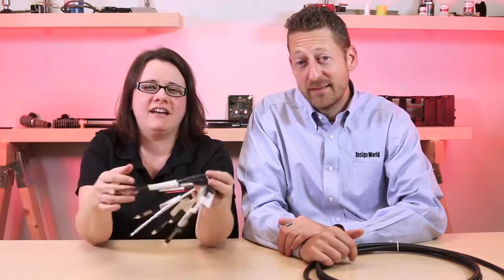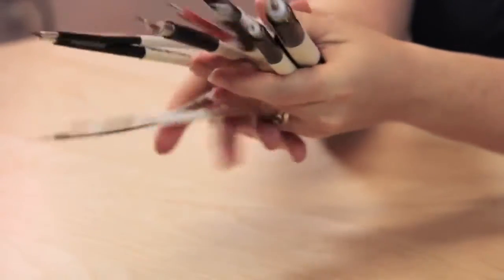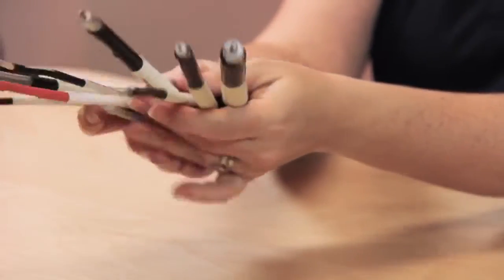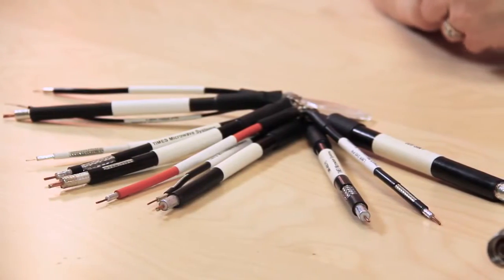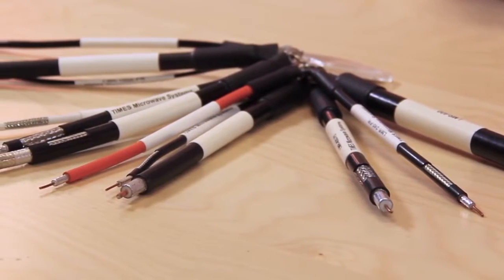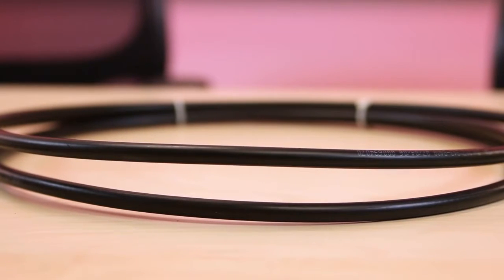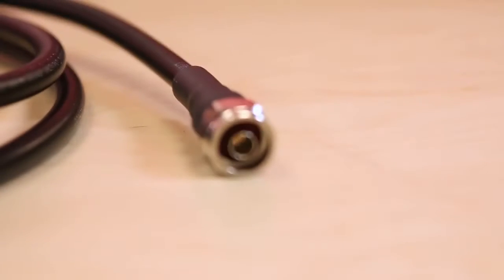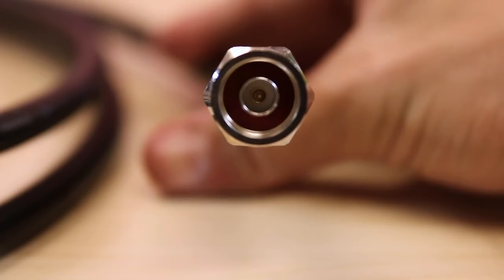Semi Custom Signal Storm Cables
Semi Custom Signal Storm cable assembly can be used for coaxial cable interfaces.